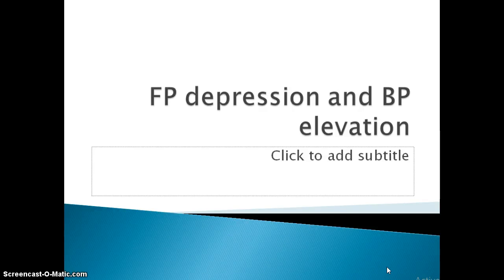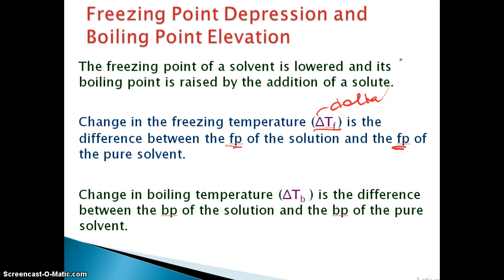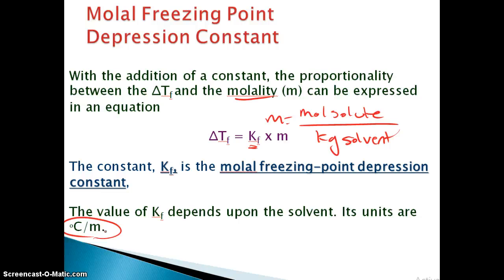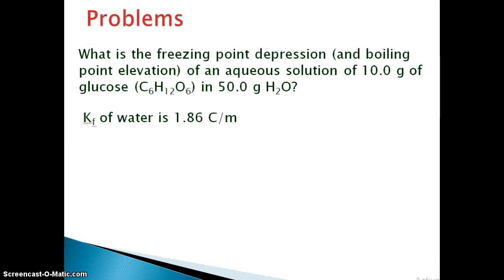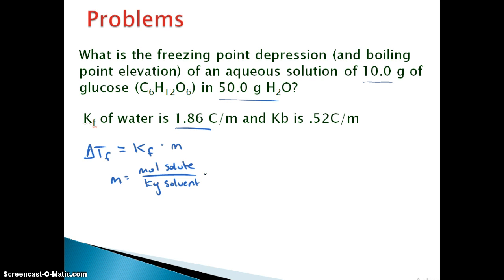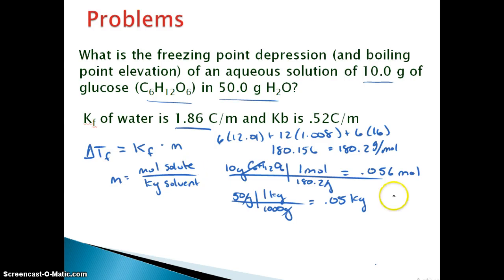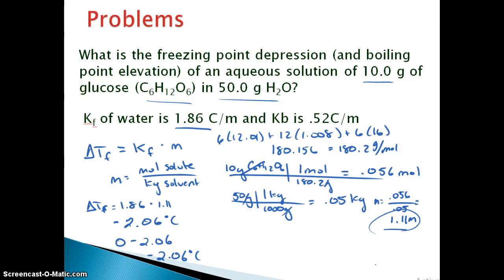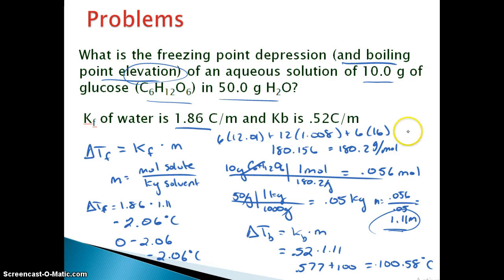FP Depression and BP Elevation